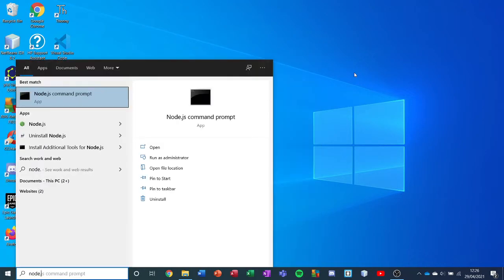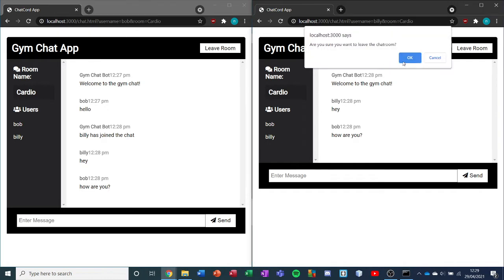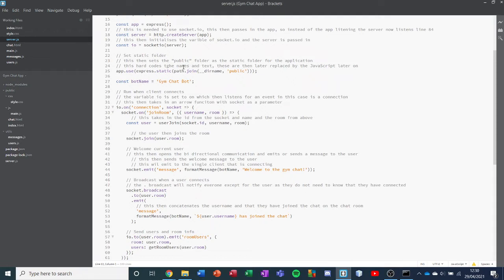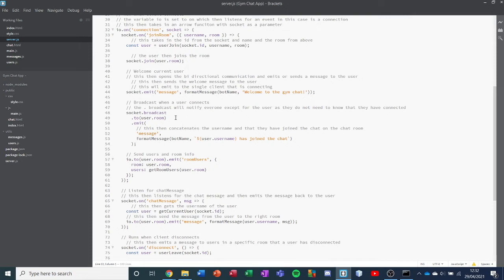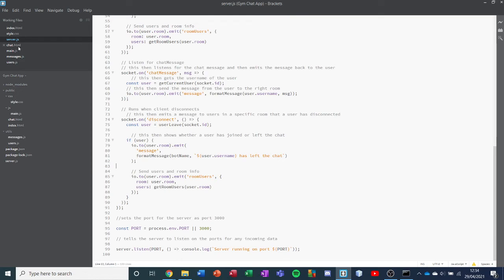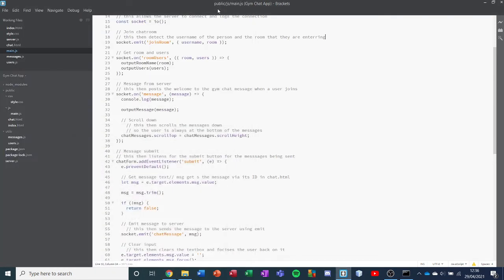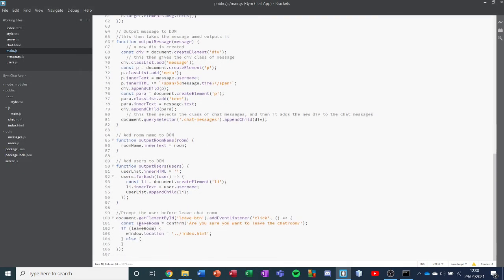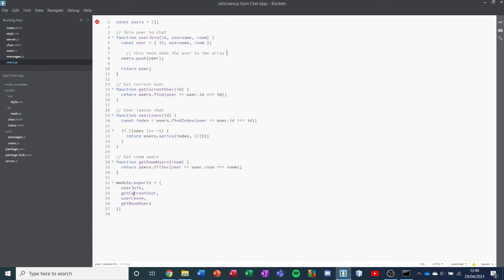Chat Application Screen Cast